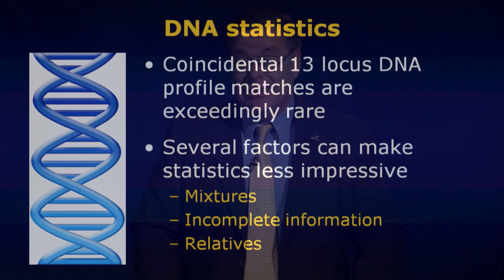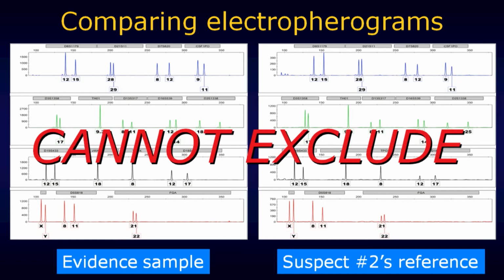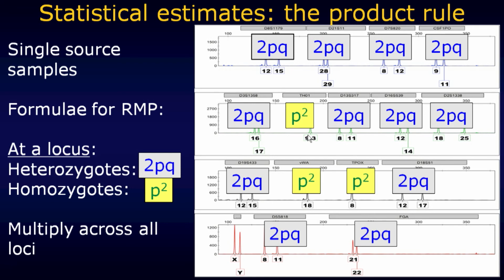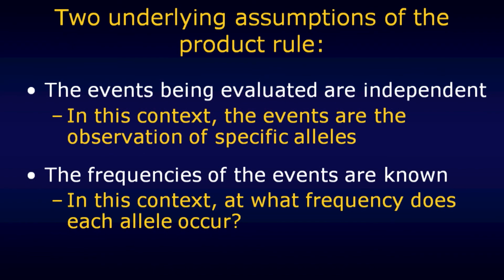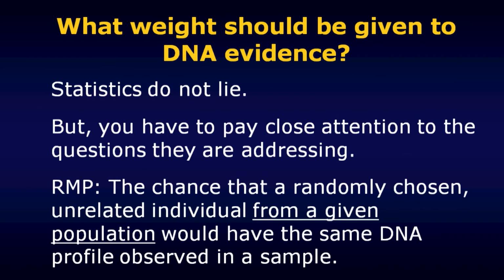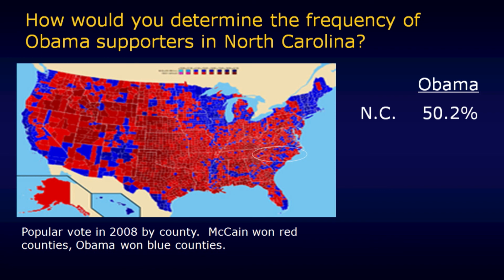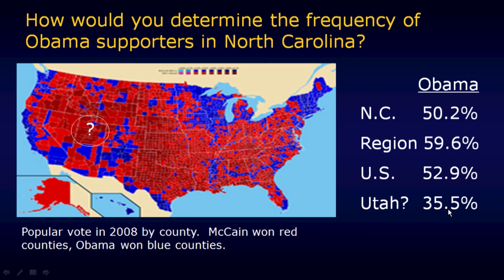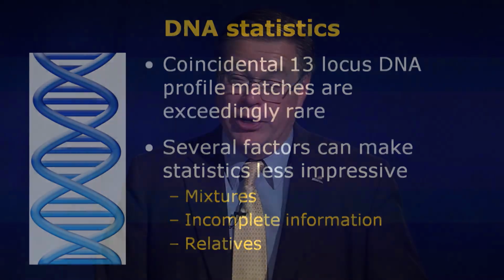Statistical weights of single source DNA profiles (HD version)